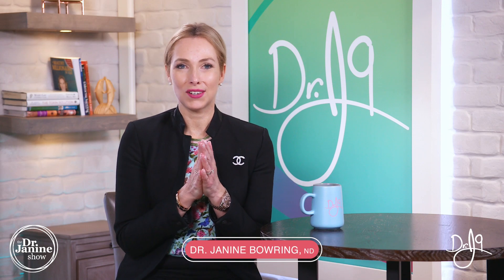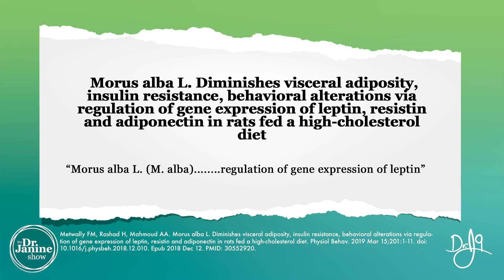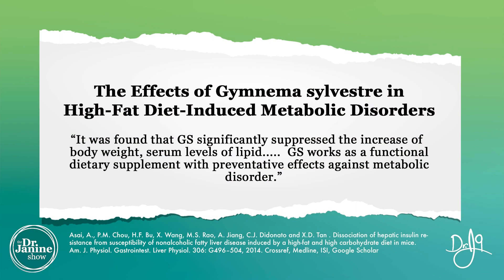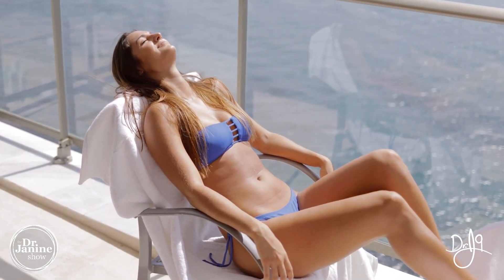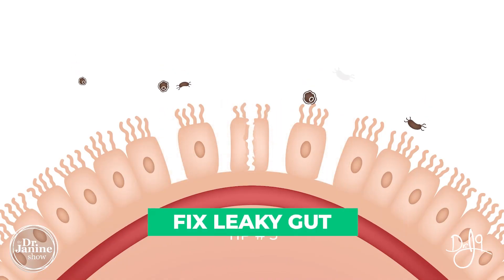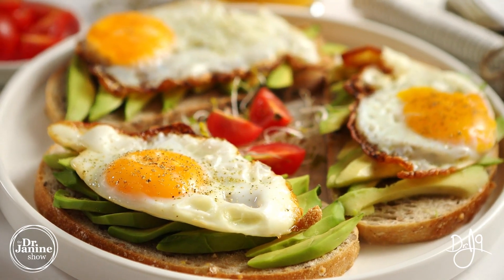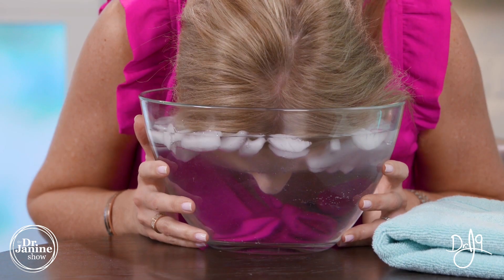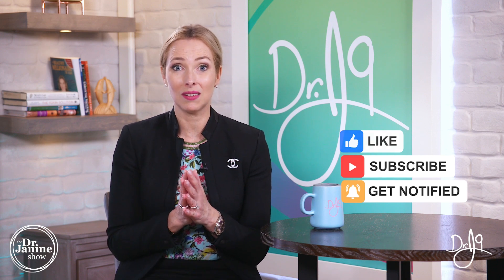Leptin Resistance | 9 Tips How to Reverse Leptin Resistance | Dr. Janine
In this video, Dr. Janine shares her 9 tips how to reverse leptin resistance.  She shares her favorite herbal medicines like African mango seed, white mulberry, and gymnema sylvestre.  She suggests increasing certain nutrients like DHA, magnesium, zinc & iodine.  She explains how getting out into nature and getting direct sunlight exposure can help to reverse leptin resistance.  Dr. Janine suggests decreasing stress, fixing leaky gut syndrome, and getting a good night’s sleep can also help reverse leptin resistance.  She talks about changing eating habits by reducing sugar and processed foods, and eating a high protein breakfast is important to reverse leptin resistance.  She explains how cold therapy can help reduce leptin resistance.  Lastly, Dr. Janine shares the mind-body connection for how to reverse leptin resistance.

Video Chapters
00:00 – Intro
00:51 – Tip #1 Herbal Medicines
03:27 – Tip #2 Increase Certain Nutrients
04:04 – Tip #3 Fix Your Environment
04:56 – Tip #4 Decrease Stress
06:04 – Tip #5 Fix Leaky Gut
06:24 – Tip #6 Get Good Sleep
07:05 – Tip #7 Change Eating Habits
08:00 – Tip #8 Cold Therapy
08:57 – Tip #9 Mind-Body Connection

Links to studies mentioned in this video:
IGOB131, a novel seed extract of the West African plant Irvingia gabonensis, significantly reduces body weight and improves metabolic parameters in overweight humans in a randomized double-blind placebo controlled investigation
Effect of Irvingia gabonensis on Metabolic Syndrome, Insulin Sensitivity, and Insulin Secretion
Morus alba L. Diminishes visceral adiposity, insulin resistance, behavioral alterations via regulation of gene expression of leptin, resistin and adiponectin in rats fed a high-cholesterol diet

Links to other episodes mentioned in this video:
Leptin Resistance | Causes of Leptin Resistance | Dr. J9 Live -